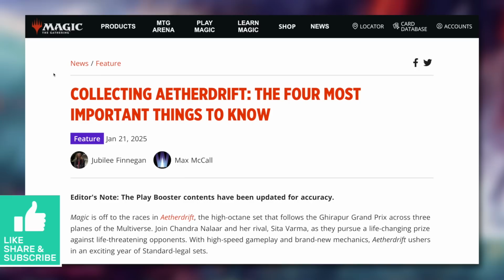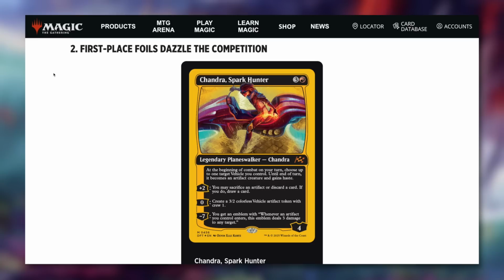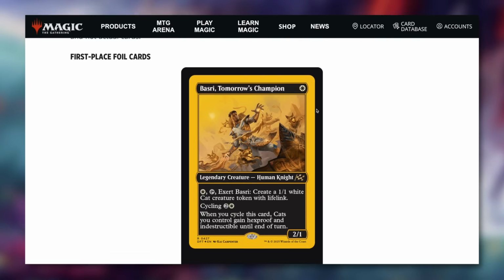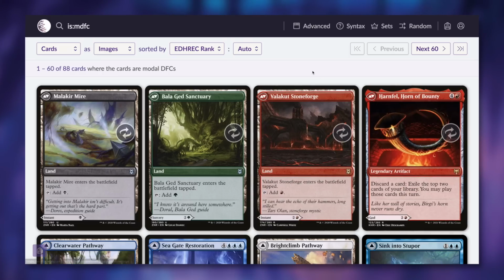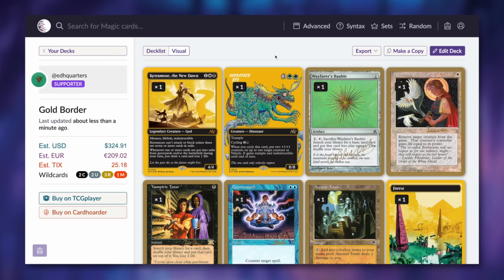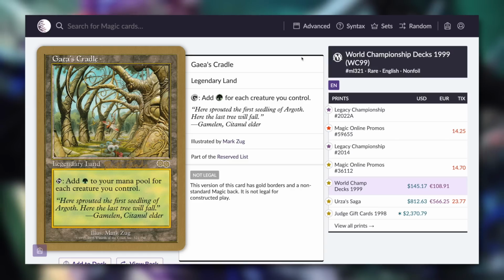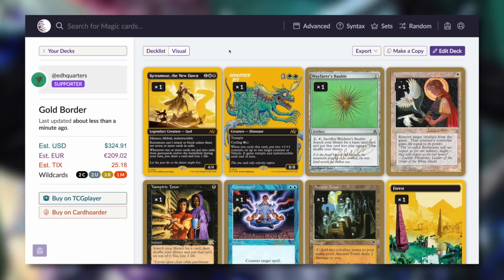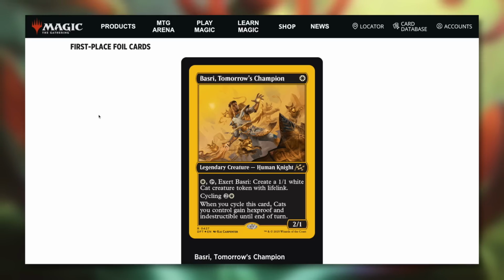Wizards...Just Admit It! You Were Wrong! These Cards Are Now Legal!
The Commander's Quarters is your Magic the Gathering source that helps you Command Your Budget! Wizards...Just Admit It! You Were Wrong! These Cards Are Now Legal!